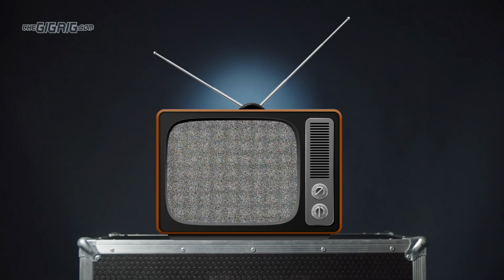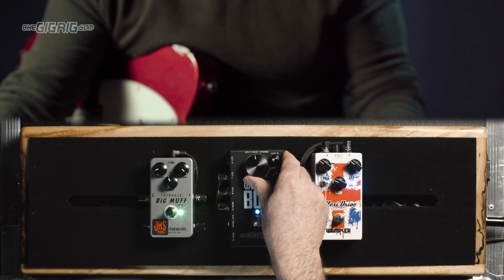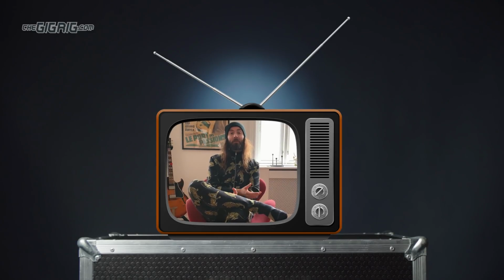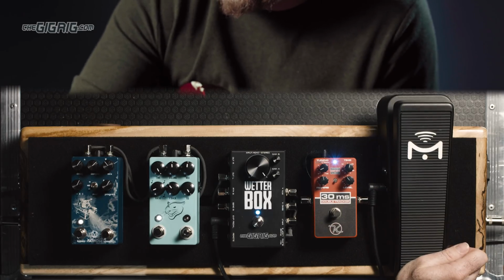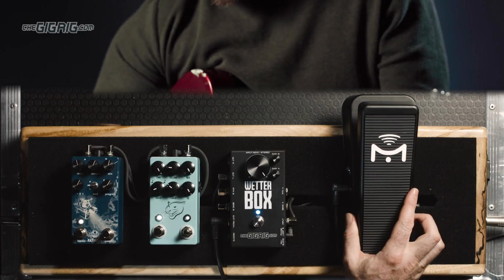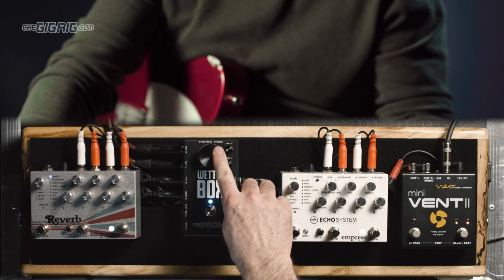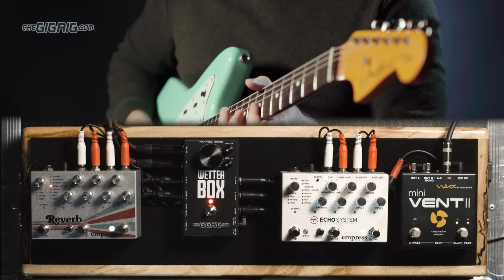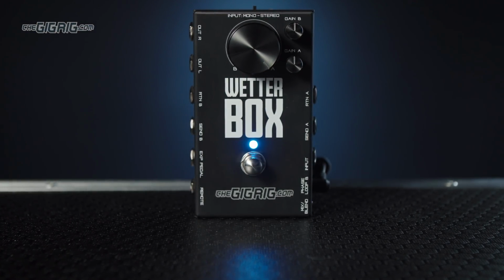TheGigRig Wetter Box - Create Epic Tones By Blending Your Effects In Parallel!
Blending your effect pedals in parallel with each other or with your direct signal is a wonderful way to create unique and epic tones. Think of the sounds you could unlock simply by blending and mixing the effects you already have.

 TheGigRig WetterBox allows you to :

- Plug in any 2 effects and blend them in parallel

- Blend in an effect in parallel with your direct signal

- Do this in real time with an expression pedal

- Control loop level with independent gain controls on each loop

- Flip the phase on the return of LOOP B to be able to deal with any phase issues

- Mix mono and stereo effects with True stereo signal path using TRS cables
- Use 2 separate modes of operation, BLEND (crossfade from loop A to loop B) or MIX (add loop B to Loop A)

- Internal voltage doubling compatible with guitar level or amp fx loop level

- Internally isolated power

- True Bypass or Buffered Spillover bypass

- Control the bypass state remotely with any latching switch

- 100% analog signal path

- TheGigRig OptoKick footswitch

With its 100% analog signal path, rugged construction, incredible audio quality and TheGigRig OptoKick footswitch the WetterBox will help you explore what's possible with parallel effects mixing.
Just imagine what you could do with it